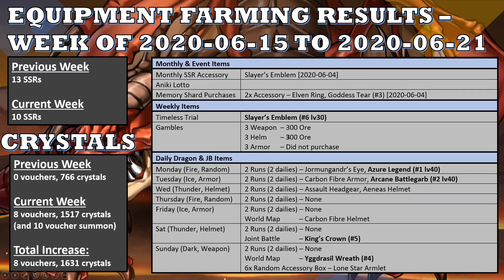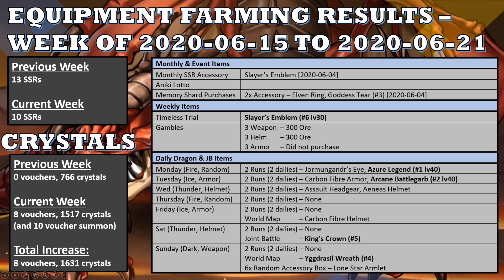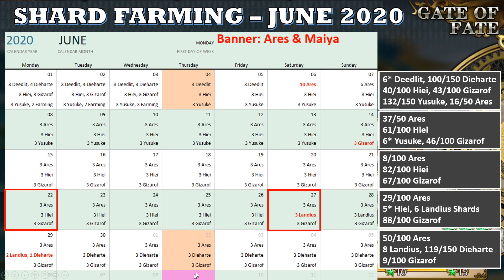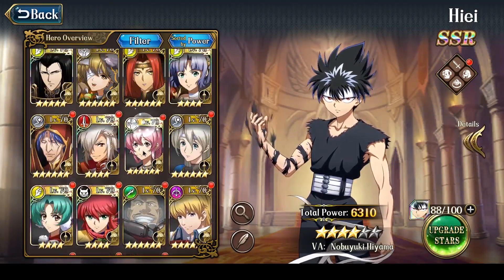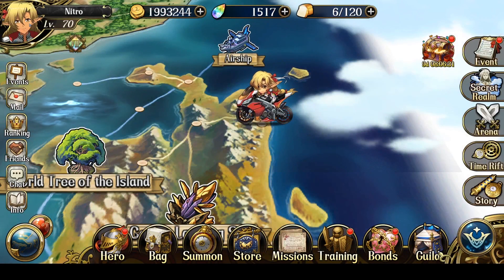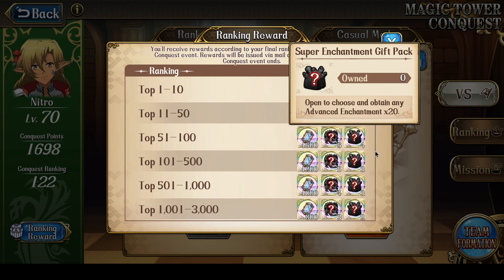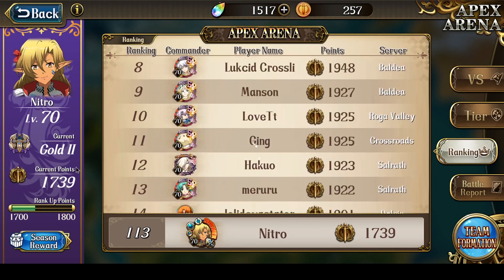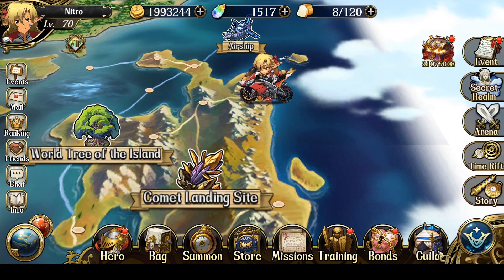Langrisser M - Nitro's Setup, 2020-06-22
Realized a few things from Apex matches this weekend, so I started making some adjustments to my characters based on that!